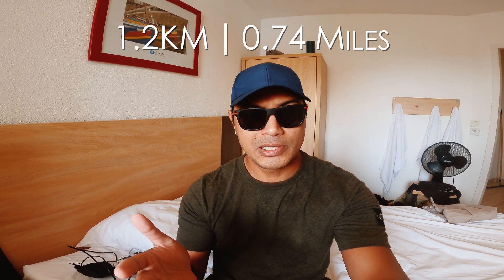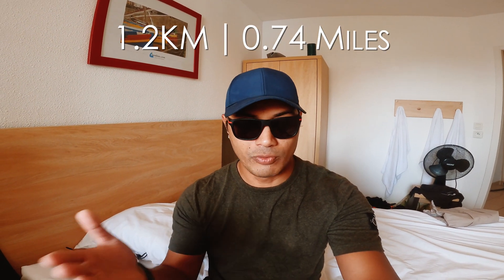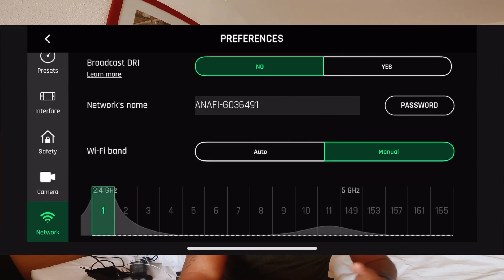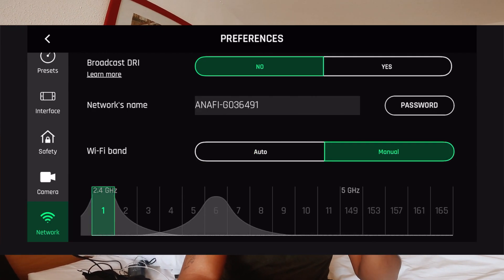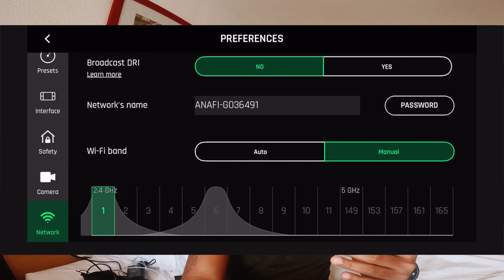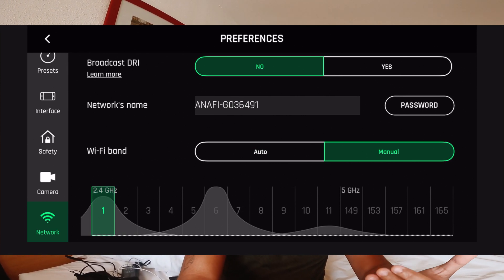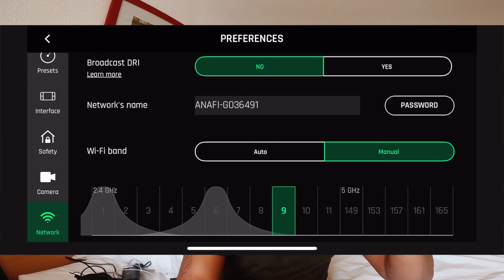Parrot ANAFI | Range Test 2.4GHz Over Sea (CE)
Range test over the sea experiment using manual network settings. This time the setting was set to manual and 2.4GHz channel 9. Please note this is using CE and not FCC.

EXTRA VIDEOS, GEAR AND LINKS

DJI Mavic 2 Pro / Zoom Case

My audio is licensed and I get them from Soundstripe. You can get a discount if you use my referral